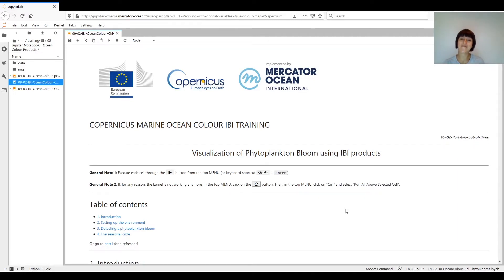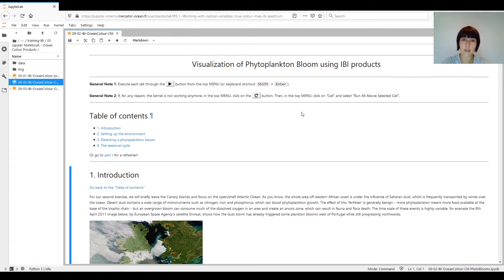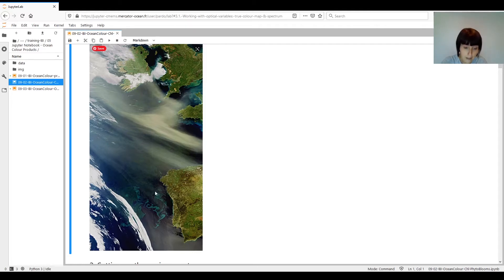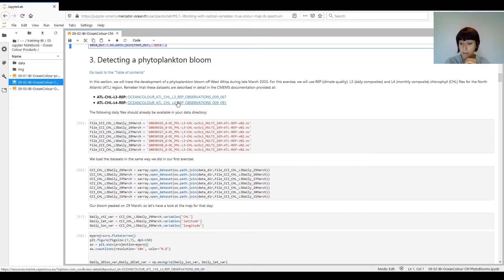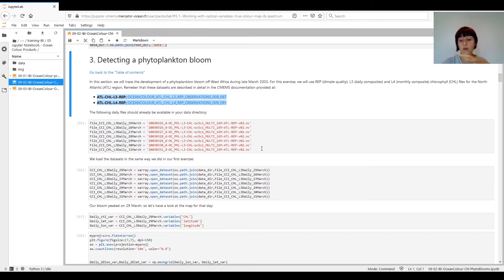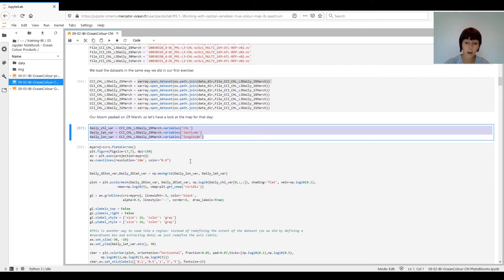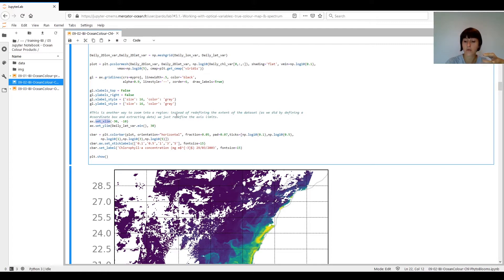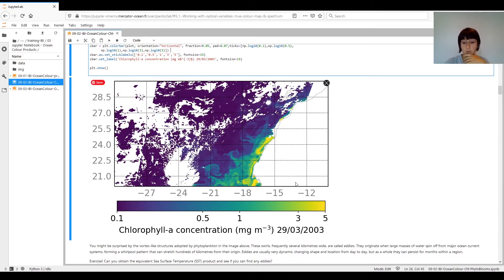Jupyter Tutorial - IBI Region - Ocean Colour products - Visualization of phytoplankton bloom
Silvia, Scientist at PML (Plymouth Marine Laboratory) shows how to visualize phytoplankton blooms from the Copernicus Marine Service Ocean Colour products dedicated for the Iberian-Biscay-Ireland region.

Tutorial to run the Copernicus Marine Service Jupyter Notebook named 09-02-IBI-OceanColour-Chl-PhytoBlooms.ipynb